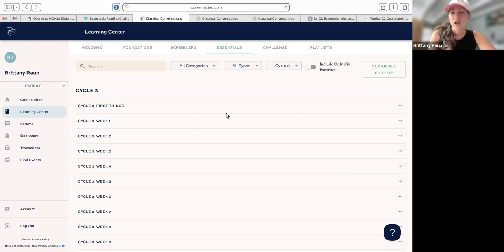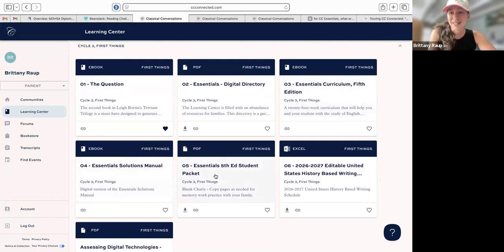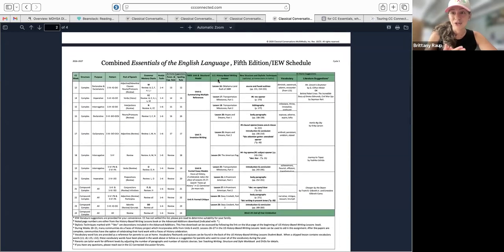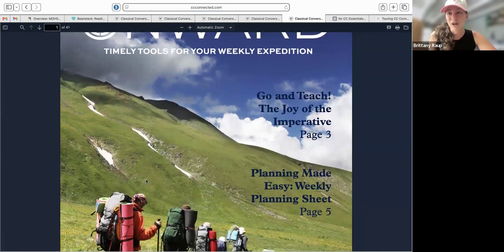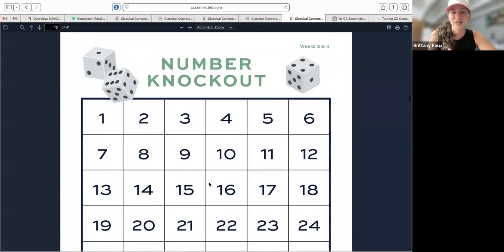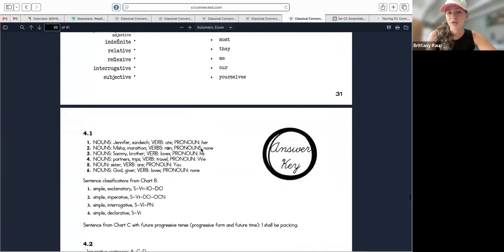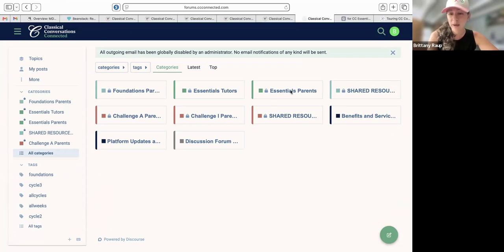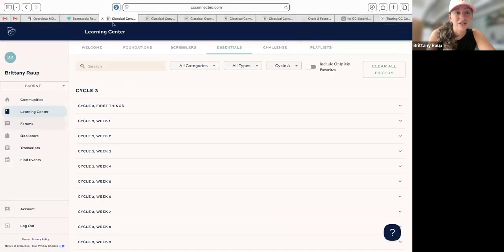Essentials - CC Connected Overview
A quick overview of some of the Essentials resources available to you on CC Connected